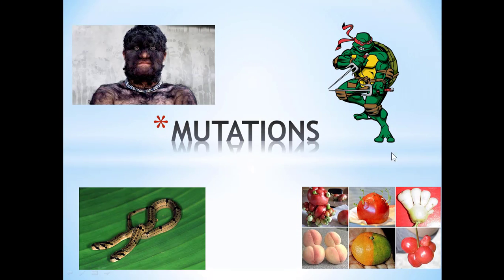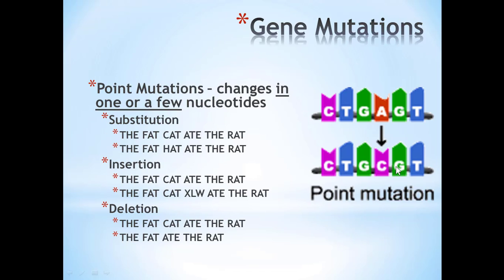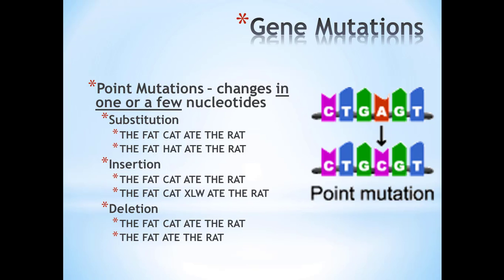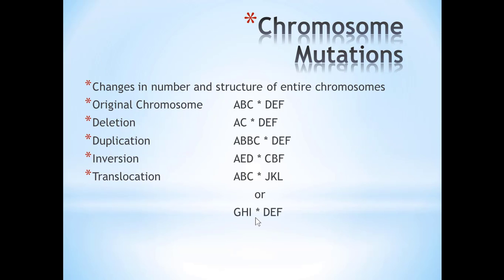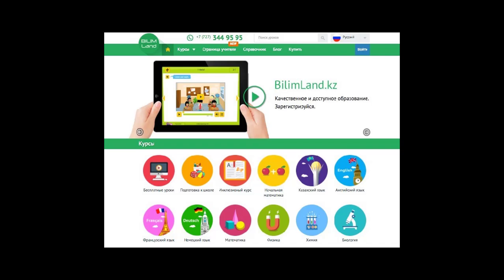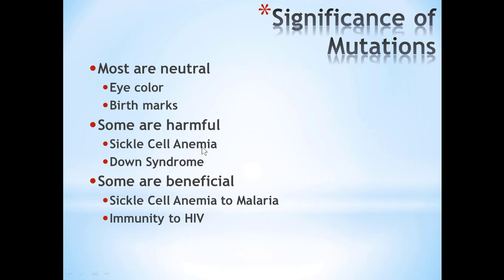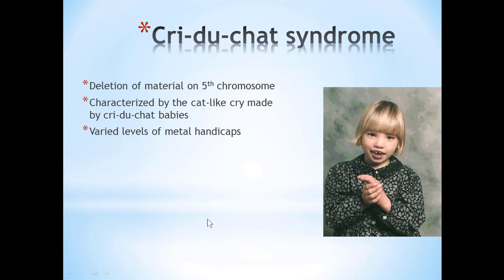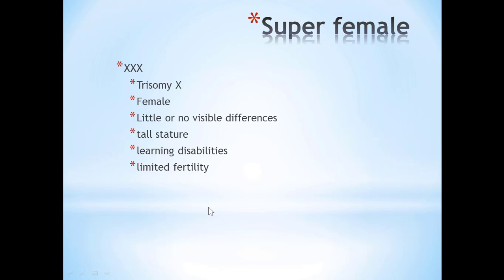Mutation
Online lesson for 10th grade